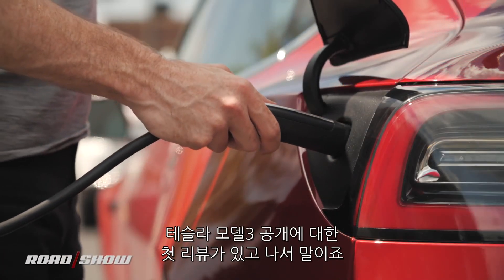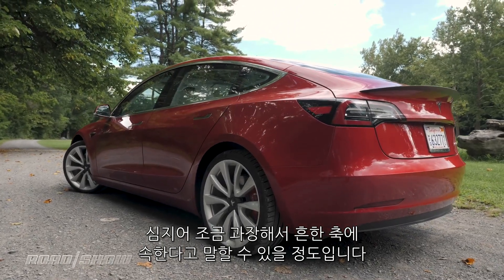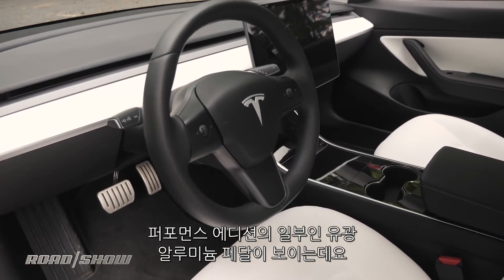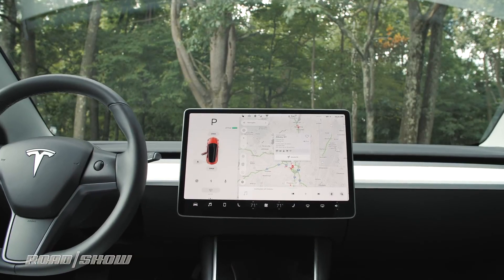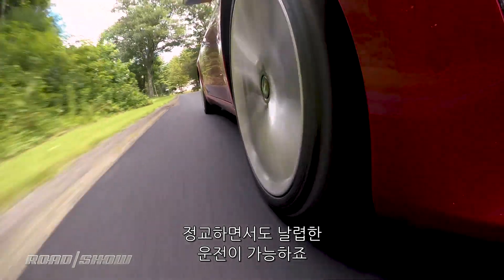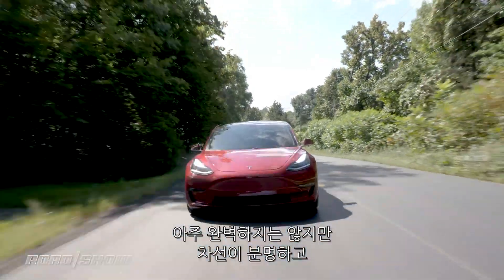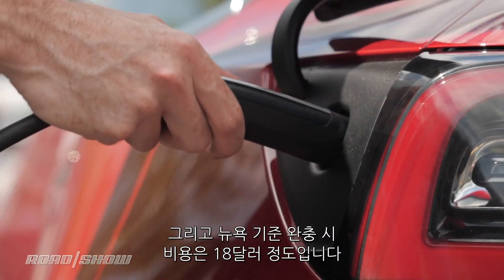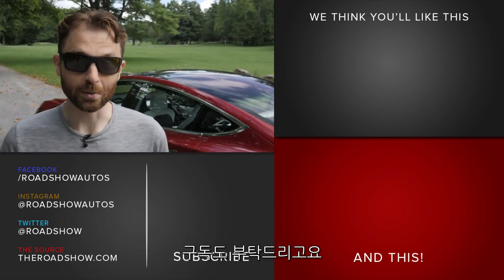“제로백 3.5초, 전기 슈퍼카 탄생?!” 테슬라 모델3 고성능 버전 시승기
테슬라의 대표적인 전기 자동차인 모델3의 고성능 버전이 공개됐다.

모델 3 고성능 버전은 450마력의 듀얼모터를 탑재해 3.5초의 제로백을 보여준다. 이는 기존 싱글 모터보다 1초 넘게 앞당긴 수치이다. 또 완전 충전 시 주행할 수 있는 거리는 약 500km로, 이전 버전 장거리 배터리팩 옵션의 주행거리와 같다. 가격은 기본 트림 기준, 50000달러(약 5600만 원), 퍼포먼스 트림이 78000달러(약 8770만 원)이다.

테슬라 모델3 고성능 버전의 새로운 모습을 영상을 통해 확인해보자.